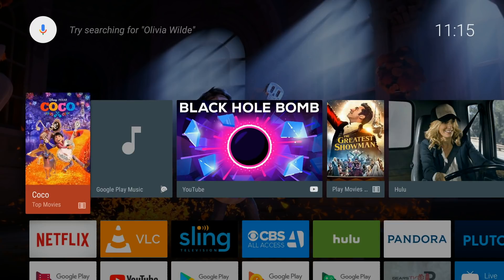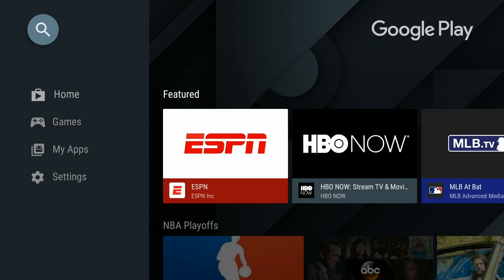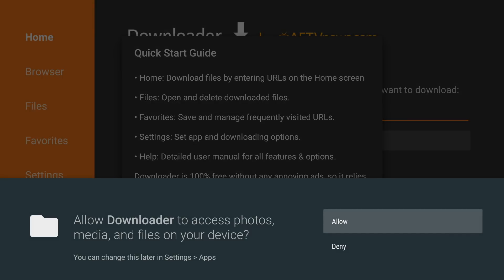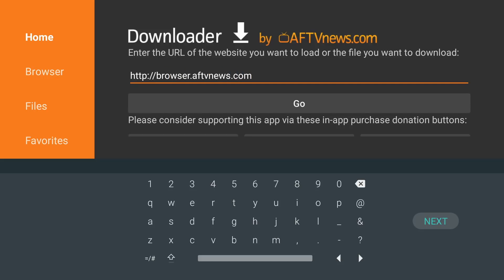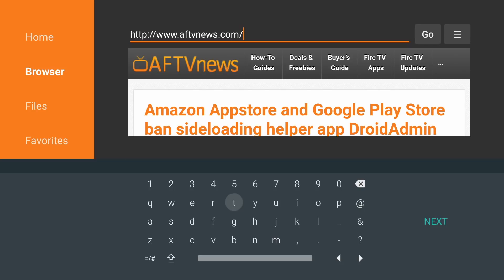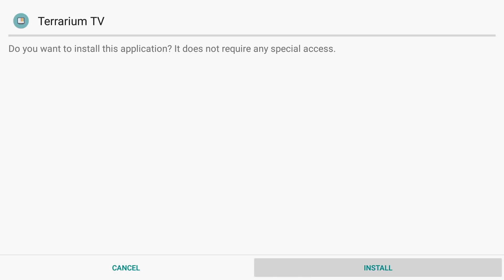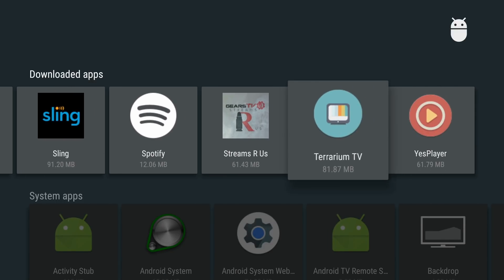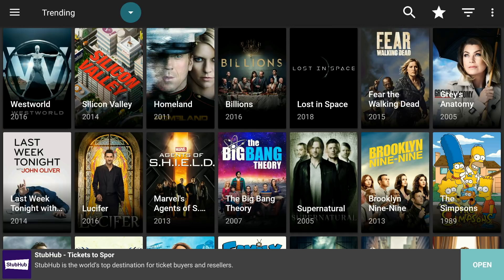How to Download Terrarium TV to Nvidia Shield, Mi Box, Android Device 2018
Terrarium TV is a great app for Movies and TV Shows. It is an application that searches the internet for links and uses a media player to view them. This instructional video will show you how to quickly and easily download Terrarium TV to your Nvidia Shield, Mi Box and Android Device for 2018.
It is a very simple app to use, which makes it great for all ages and all levels of experience, when using apps to stream media to Nvidia Shield, Mi Box and Android Devices. Don't forget to check out the other videos on the channel, as there are also other great apps to choose from.
We hope this video simplifies the process of downloading Terrarium TV to your Nvidia Shield, Mi Box and Android Device.